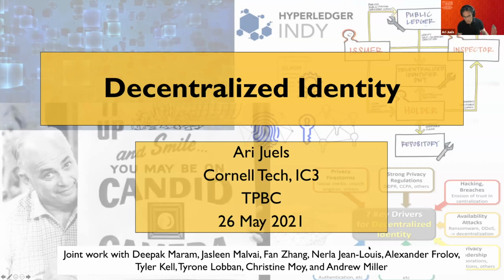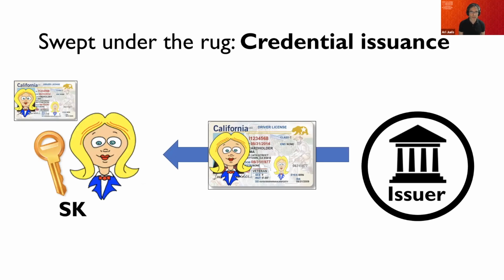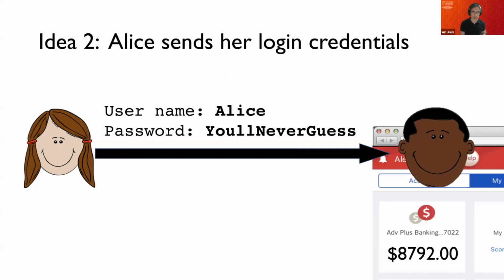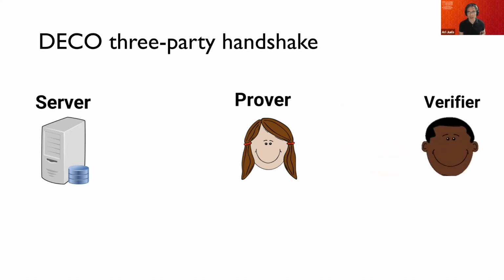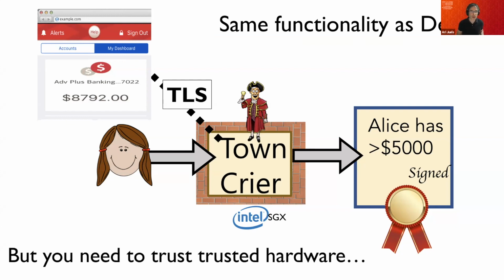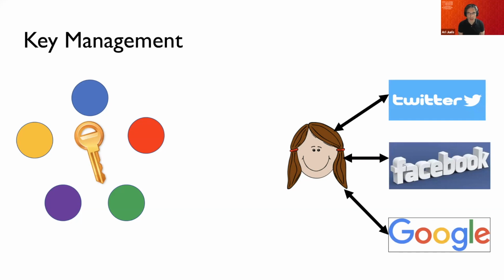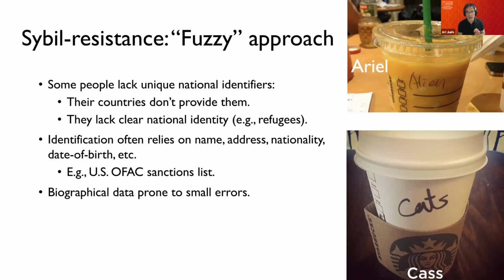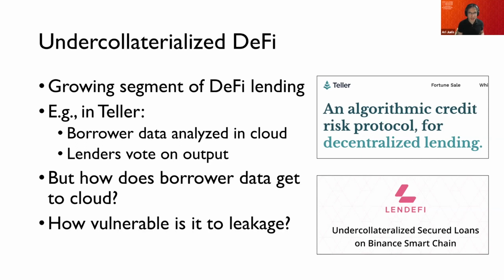Decentralized Identity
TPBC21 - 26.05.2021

Keynote: Decentralized Identity
Ari Juels
Cornell Tech